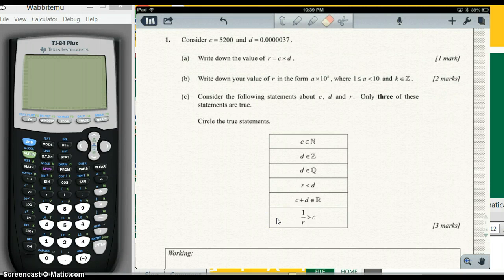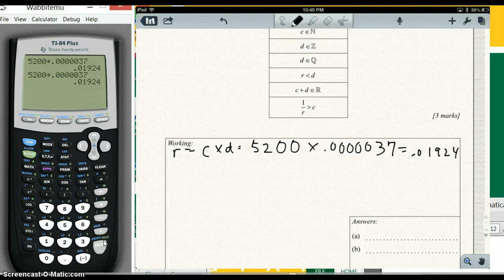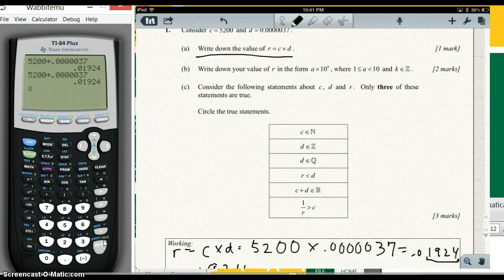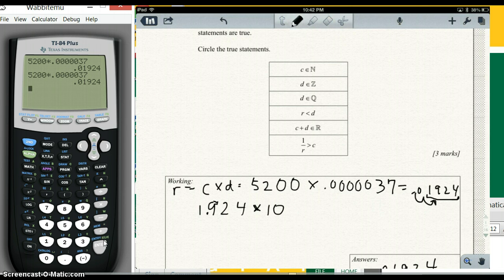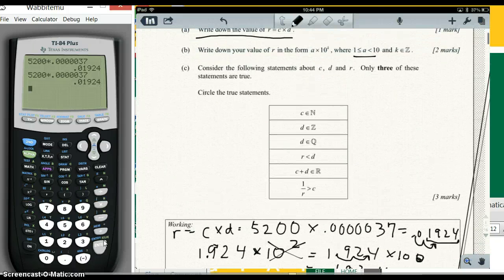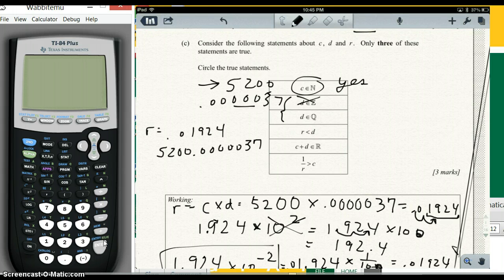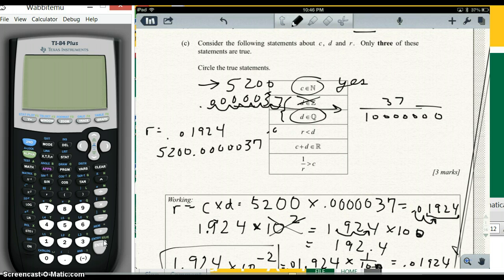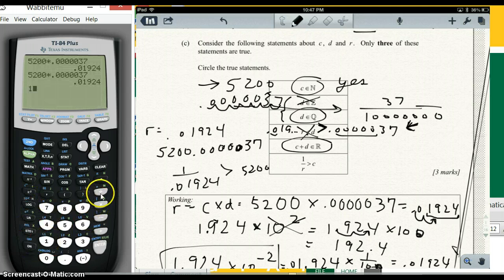pretest problem 1 solution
sets of numbers, scientific notation problem